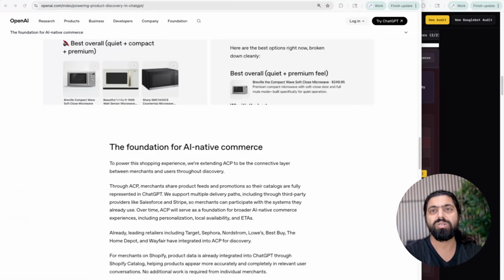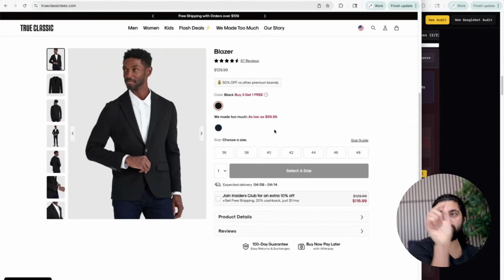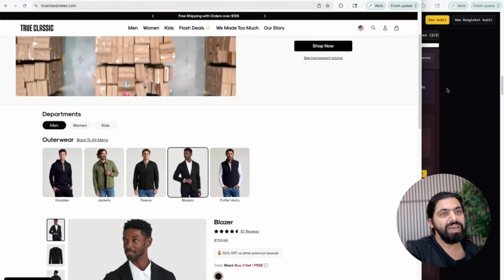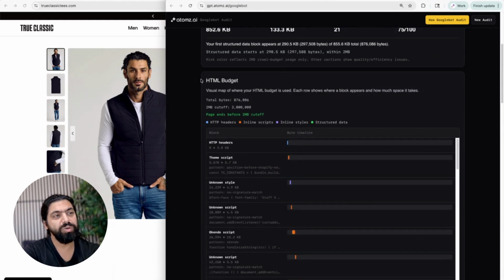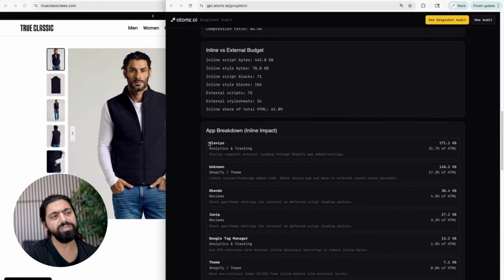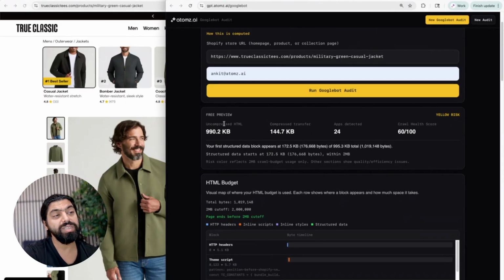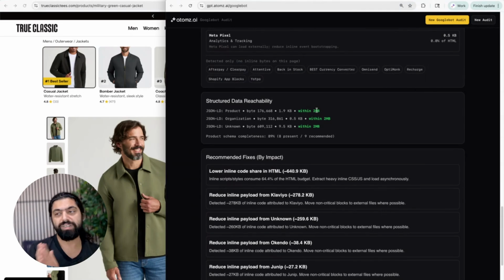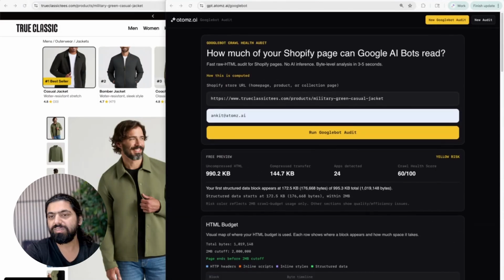Google's AI bot and what it means for Shopify stores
Google published how its AI crawler reads web pages. There's a hard 2MB limit. If your page exceeds it because of your apps or page content - Googlebot never reaches your product content.

This is a walkthrough of the Googlebot tool we built to show exactly what the crawler sees on any URL: how much of your 2MB is being used, what's taking up space, and what to fix.

00:00 Google's 2MB crawl limit
00:33 Why Shopify stores are at risk
01:10 Running the tool on a live store
01:38 What Googlebot sees line by line
02:15 Reading the breakdown
02:48 Important: this is per URL, not per brand
03:25 Home page vs product page
04:01 Inline HTML vs external JS
04:45 Fixes by impact